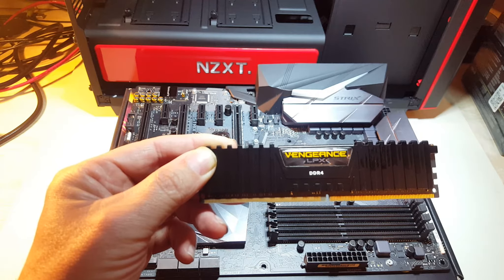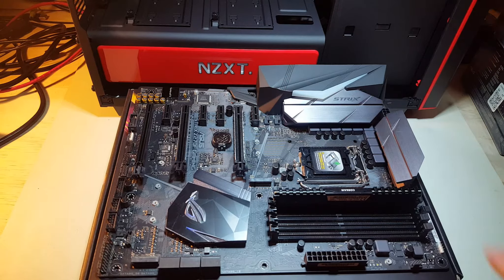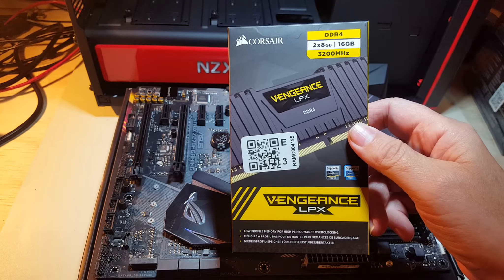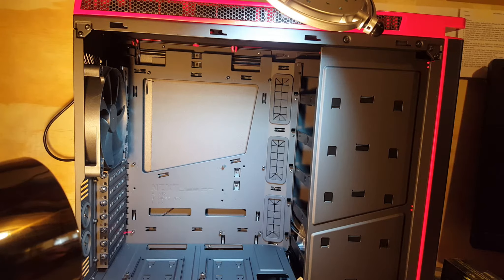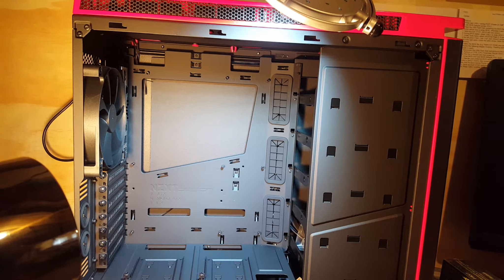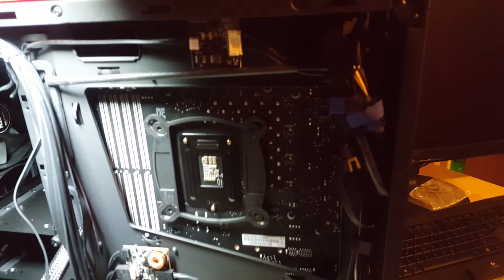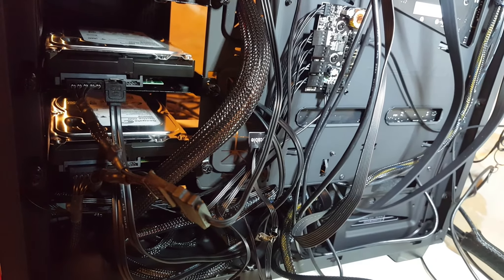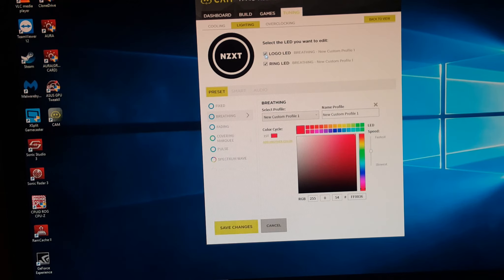NZXT H440 Build Overview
A quick look at building inside the NZXT H440 Case, Motherboard, and HD's not shown. If you want a step by step a link is included at the end for those that might want or need it. Not a true system build as some things are not included.